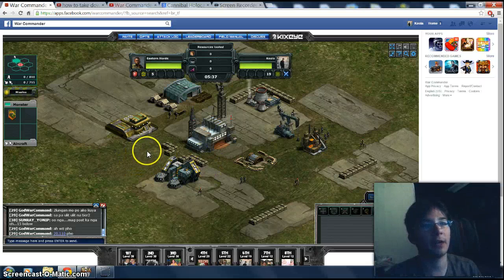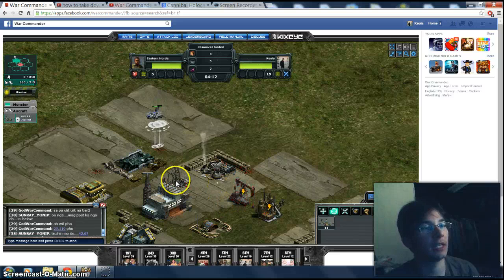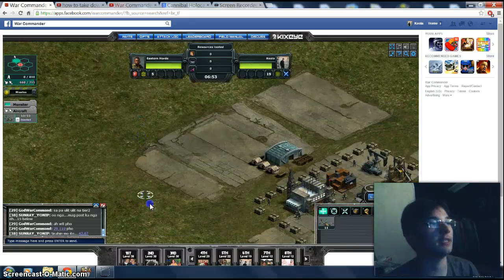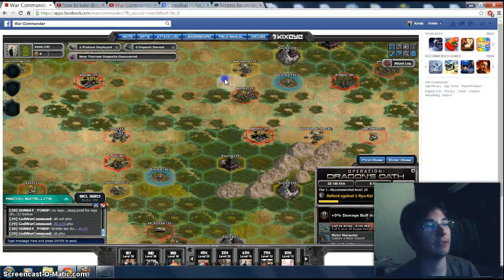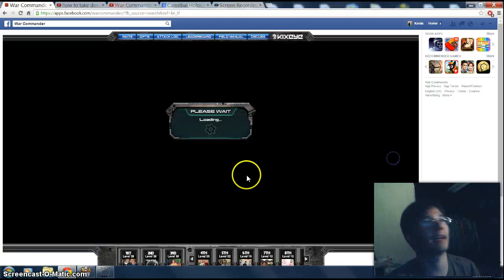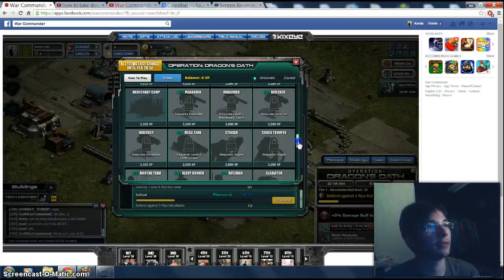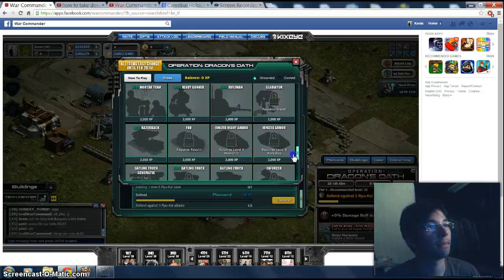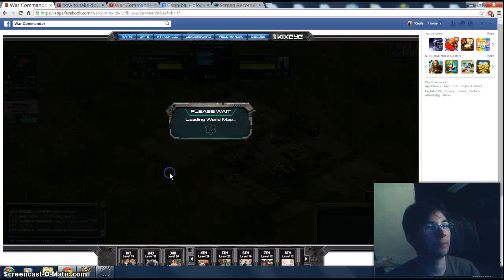war commander: low level farming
just a good ol tut!